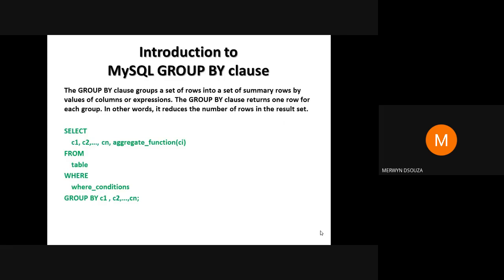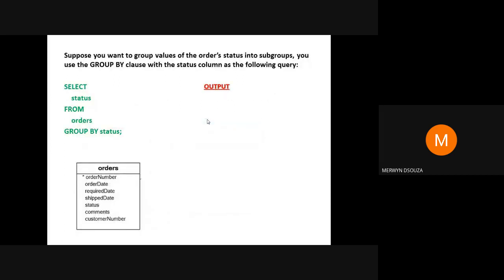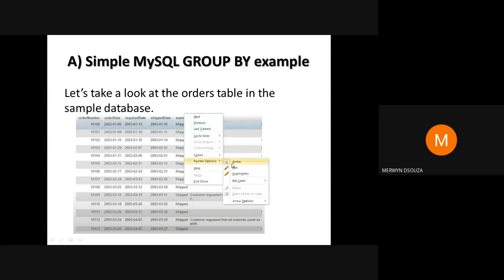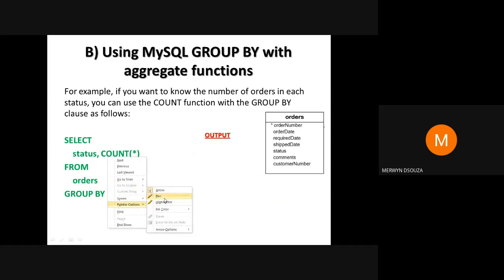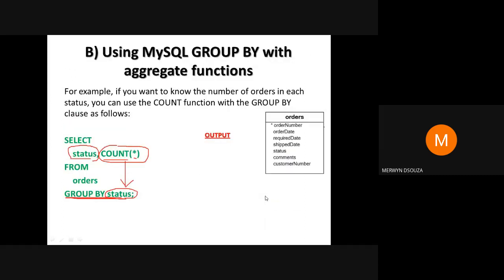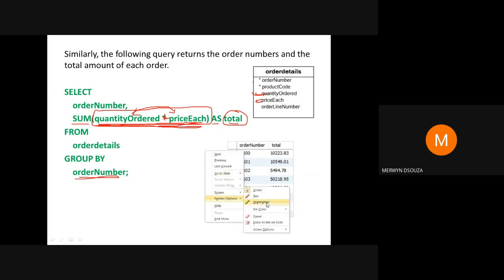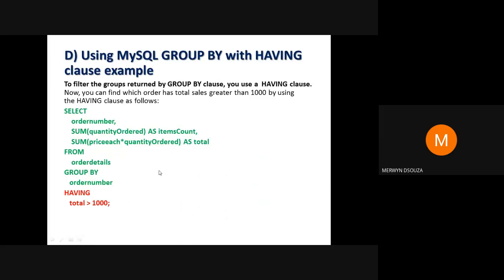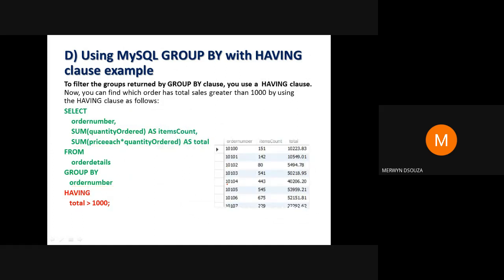MySQL GROUP BY AND HAVING CLAUSE